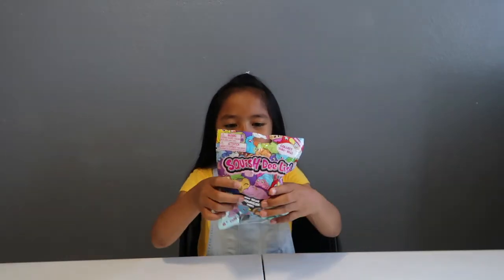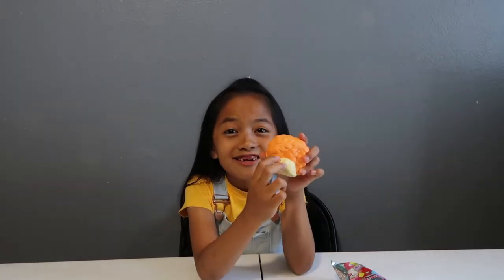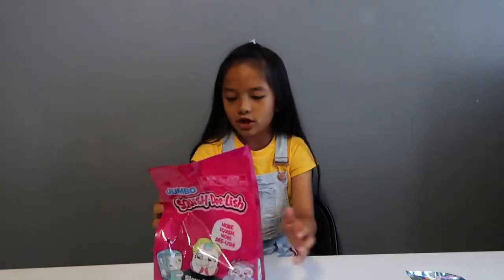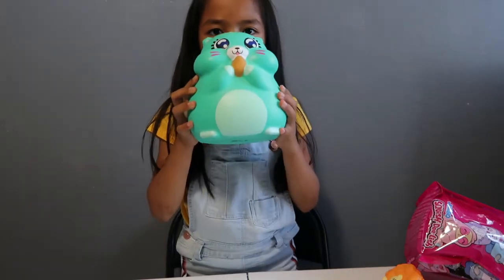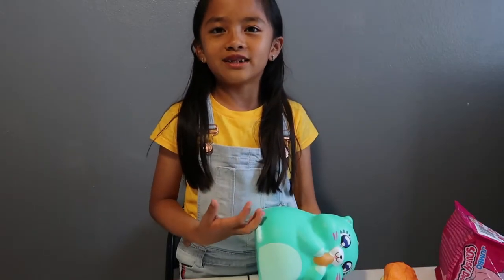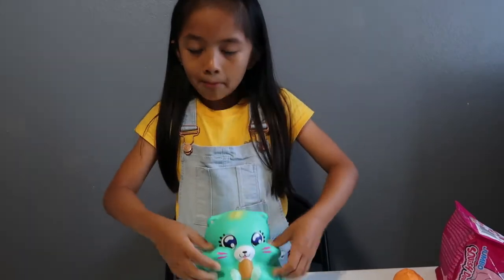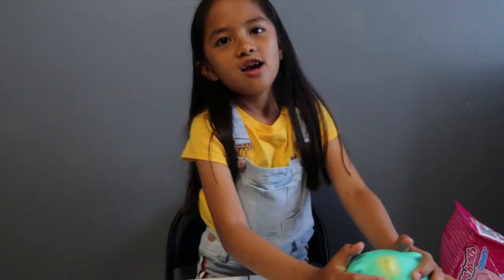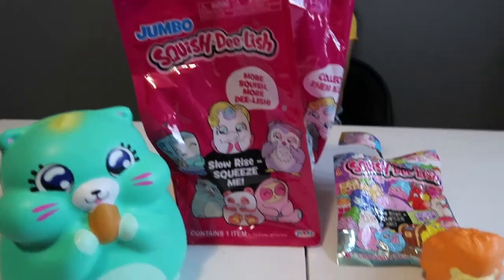SQUISH DEE LISH JUMBO & SERIES 6 | Tiffy Spiffy LA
Hey Spiffy Fam, In this video, I decided  to show you guys the squishies I got from WALMART. ;)